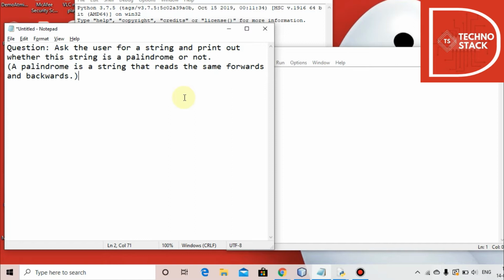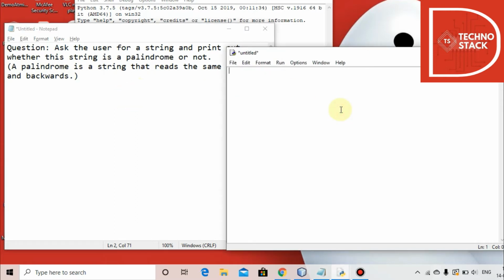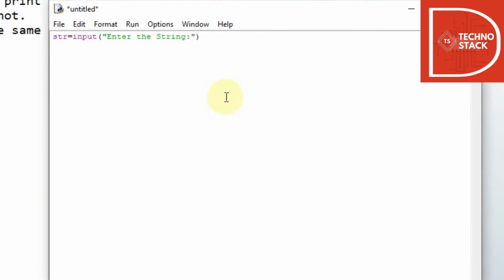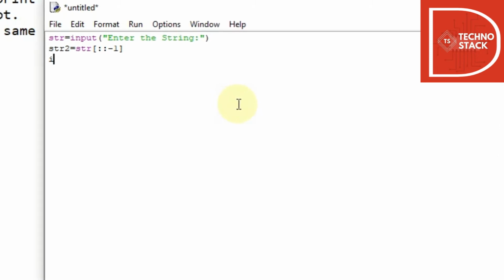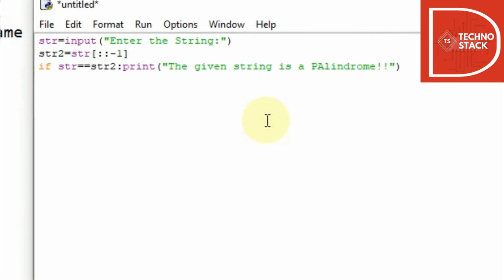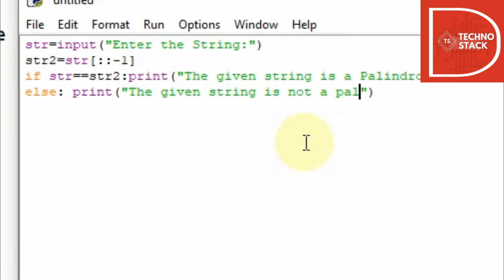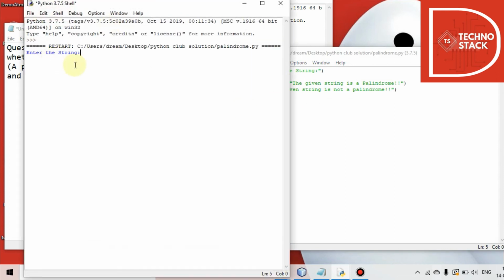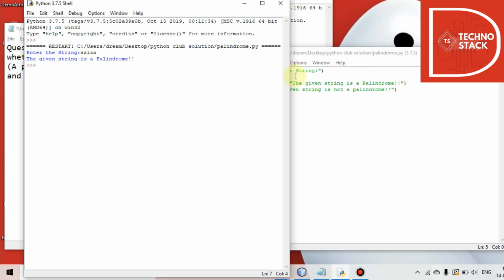Ask the user for a string and print out whether this string is a palindrome or not.